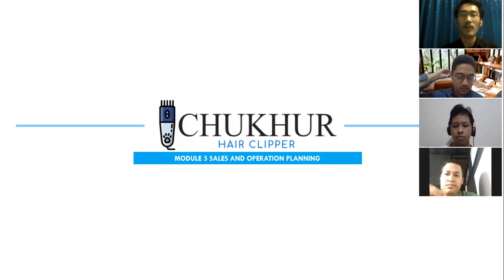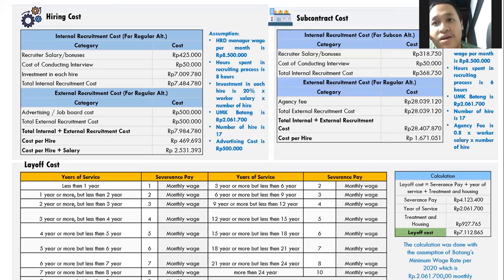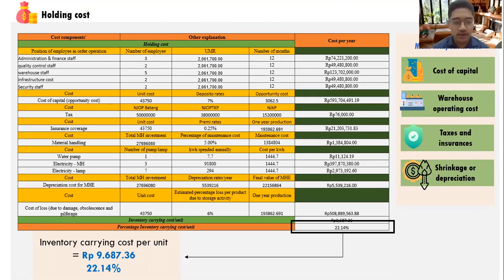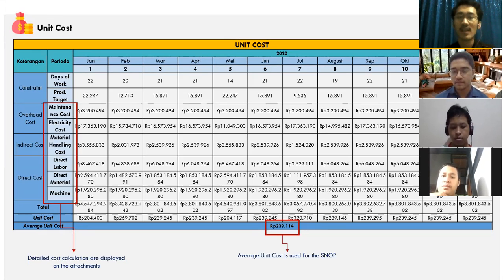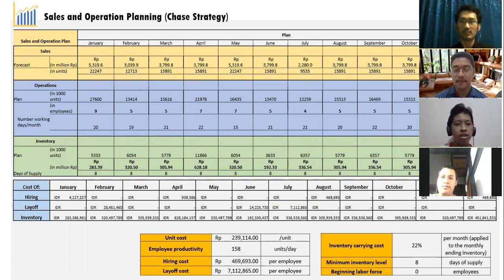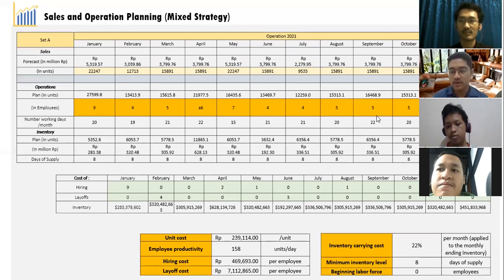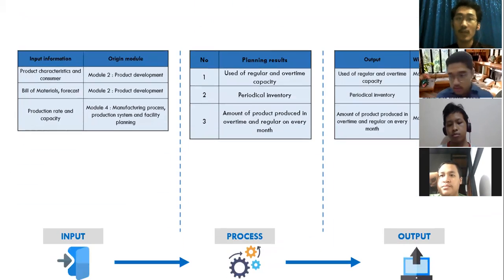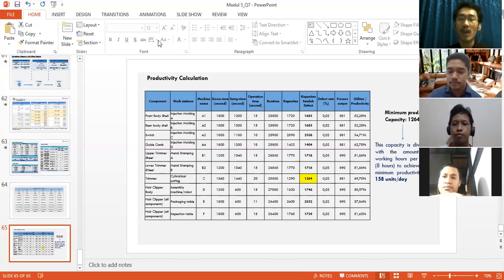Q7 Module 5 - Sales and Operation Planning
This is the presentation of Module 5 Sales and Operation Planning from Group Q7, CHUKHUR Hair Clipper. The presentation video was made for the Industrial Planning Course Project of Industrial and Systems Engineering of ITS. Our group consist of:

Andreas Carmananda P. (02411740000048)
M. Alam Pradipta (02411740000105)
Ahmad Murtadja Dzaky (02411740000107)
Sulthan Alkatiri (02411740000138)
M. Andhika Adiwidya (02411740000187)